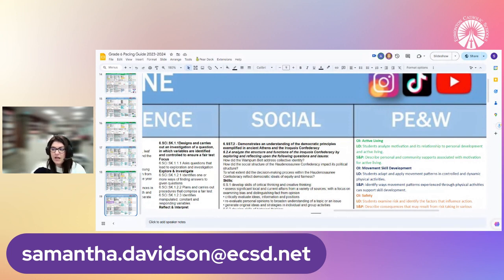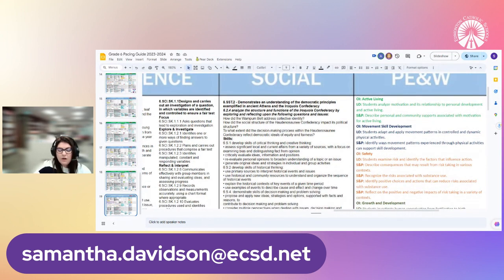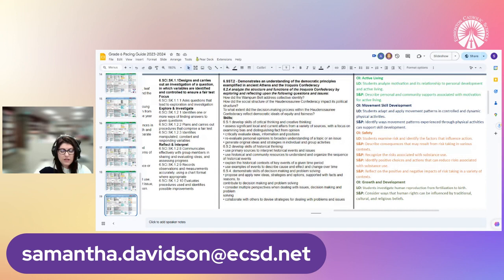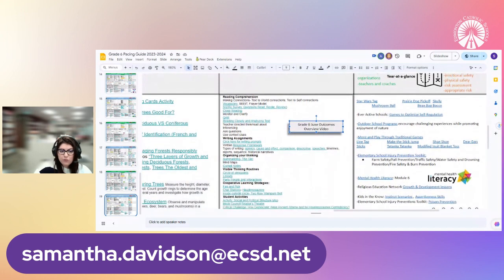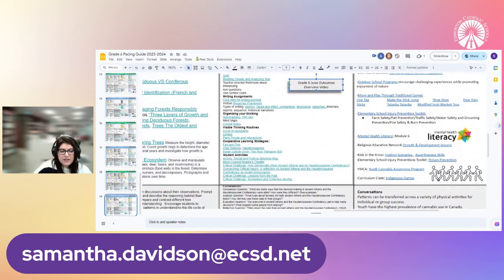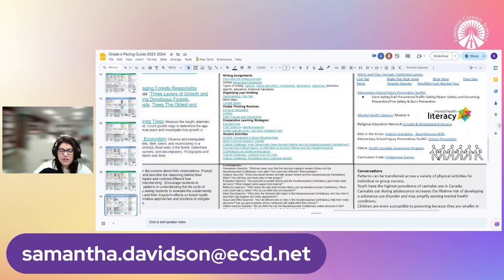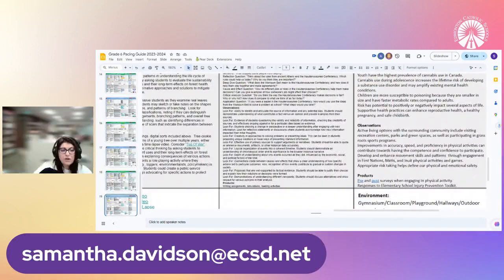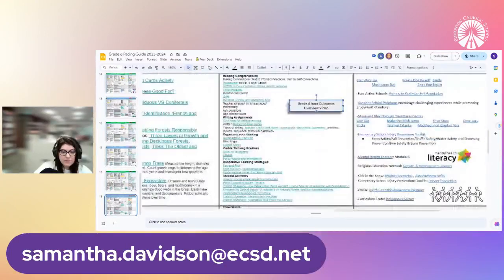Grade 6 June Overview Video